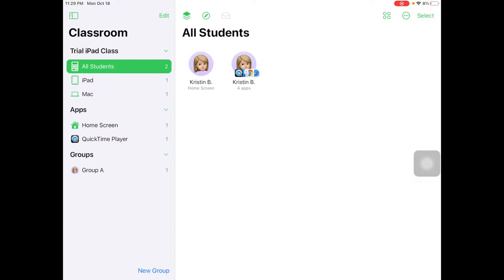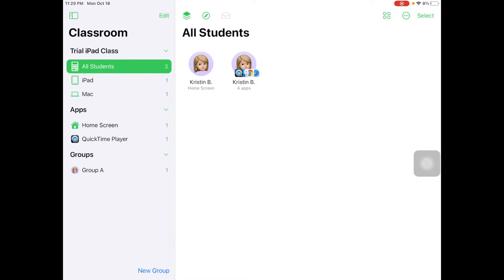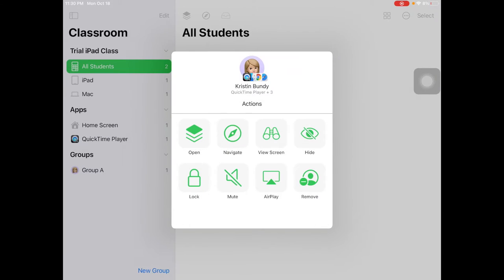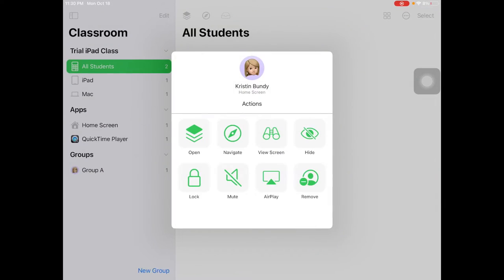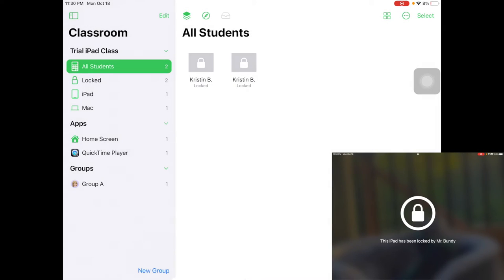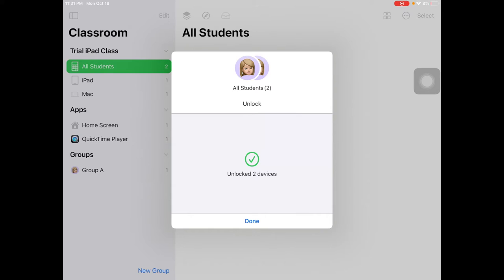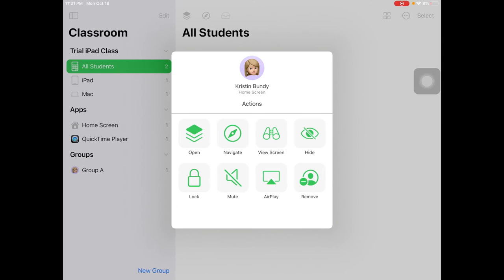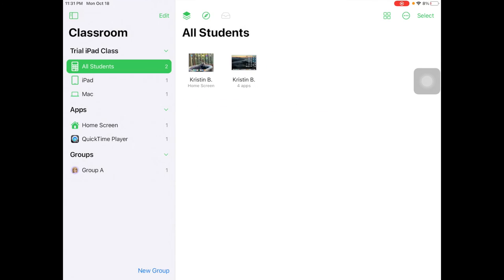Apple Classroom for iPad: Viewing Screens & Locking iPads/Macs